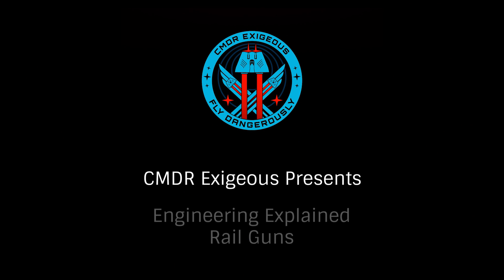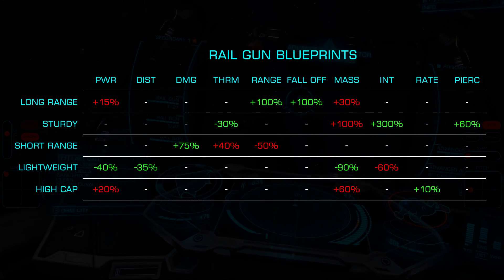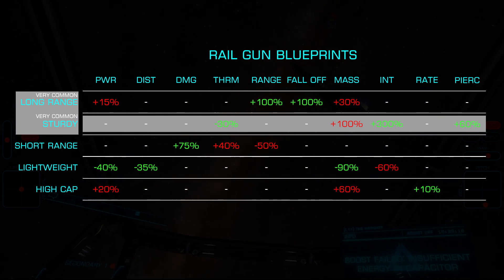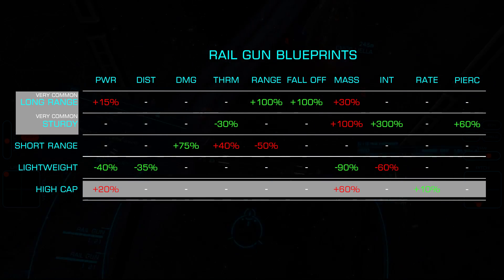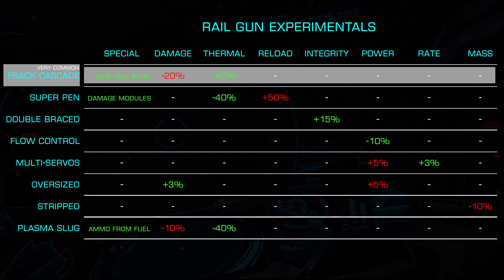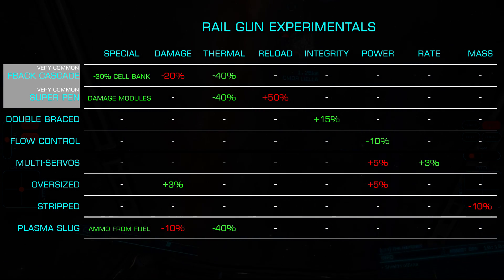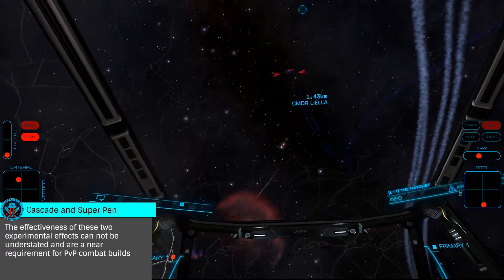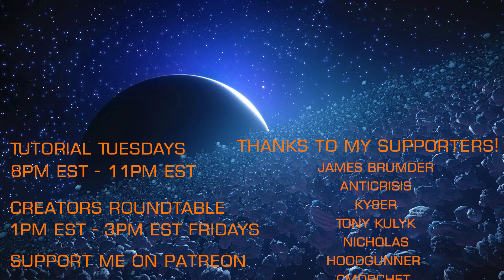Engineering Explained: Railguns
In this tutorial we look at the various engineering blueprints and experimental effects available for railguns.  One of the most important weapons proper engineering of railguns can help create an extremely potent combat ship.